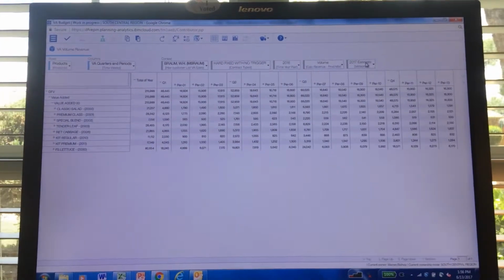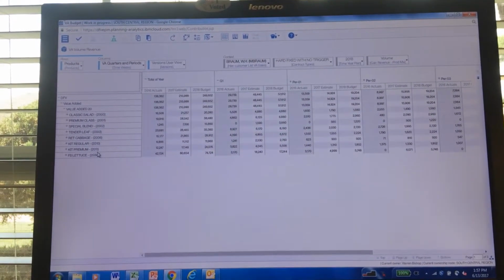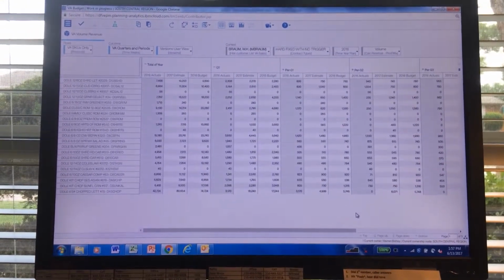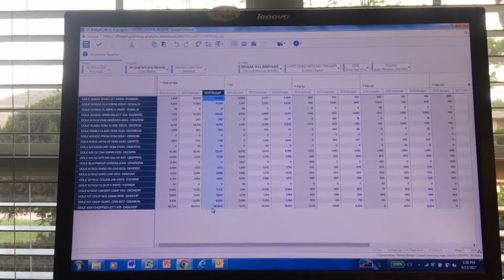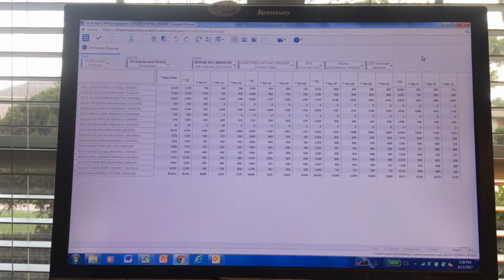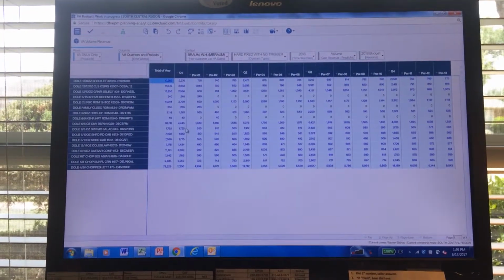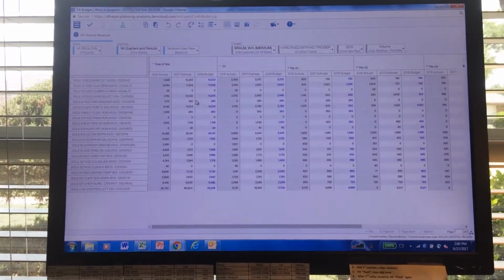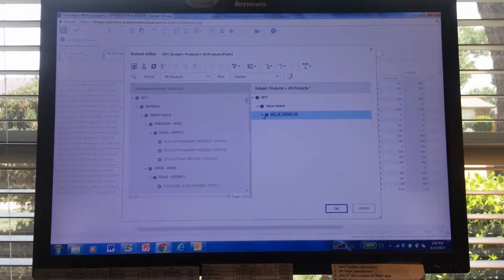TM1 Copy 2017 to 2018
Copying customer data